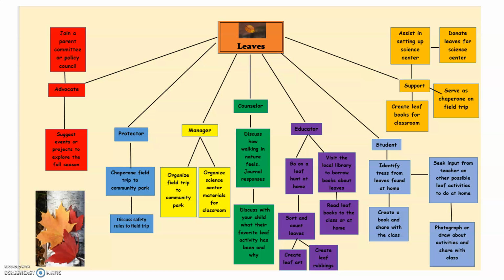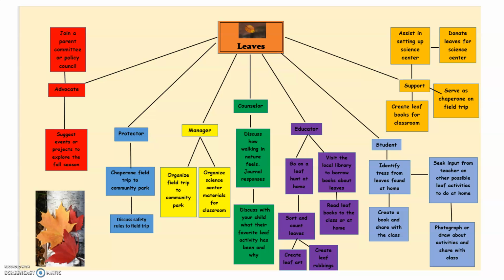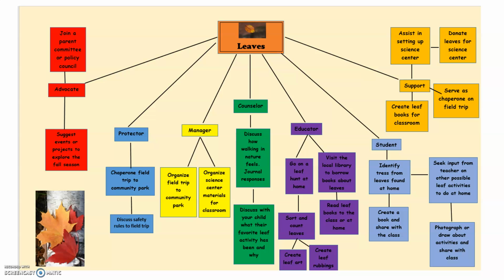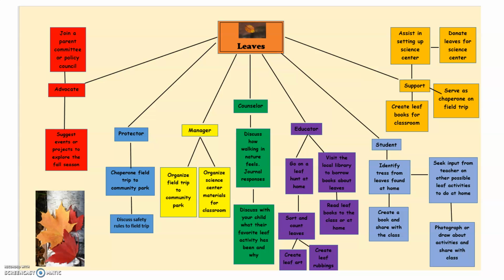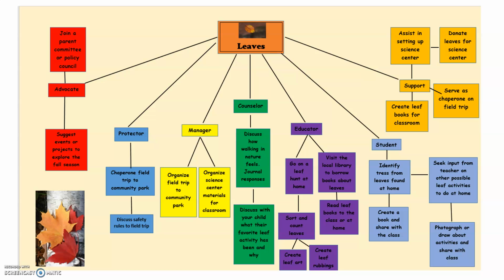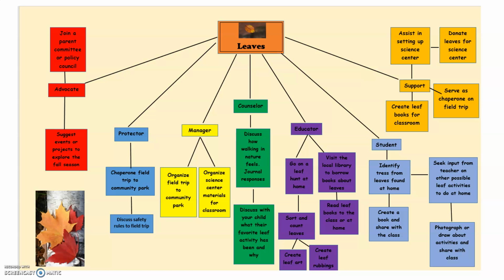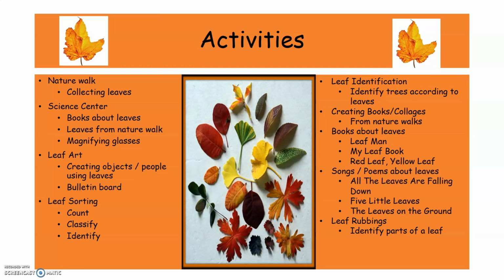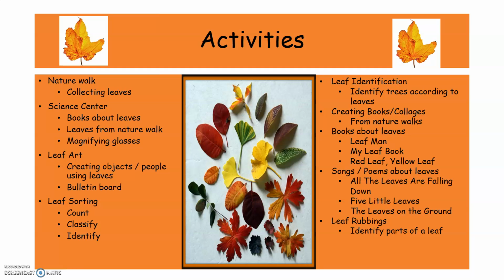Family Involvment Web